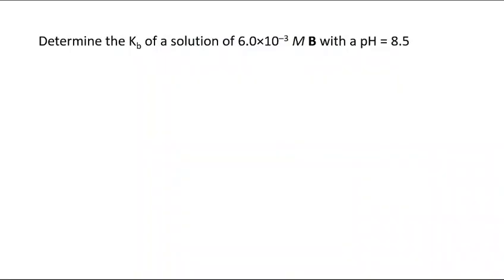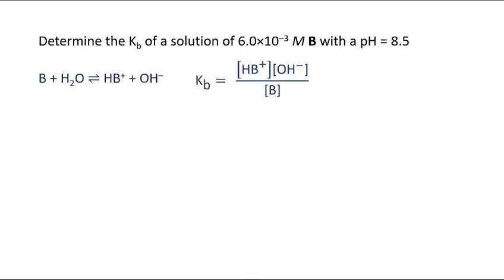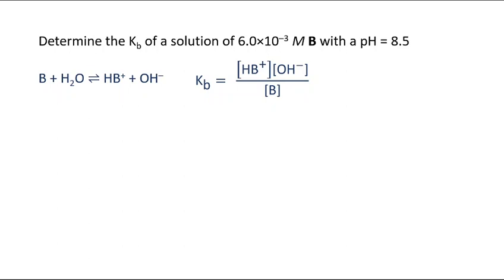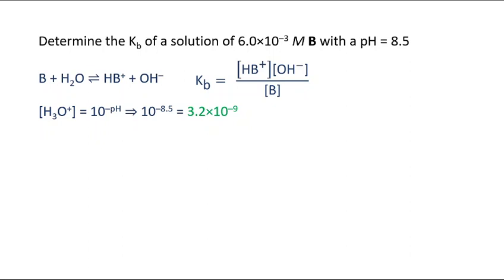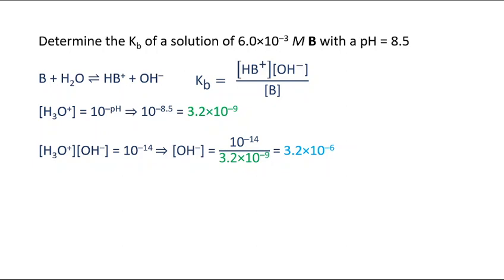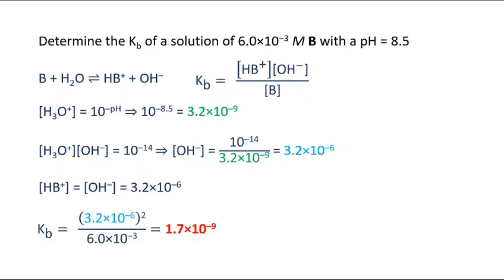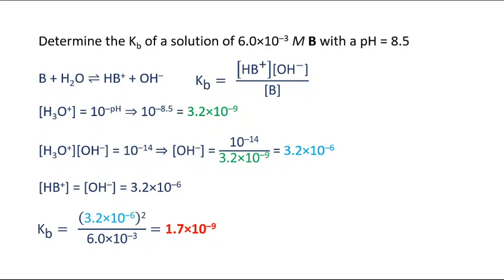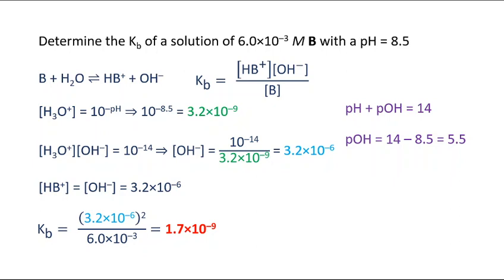GCII - Calculating Kb of base, given concentration and pH